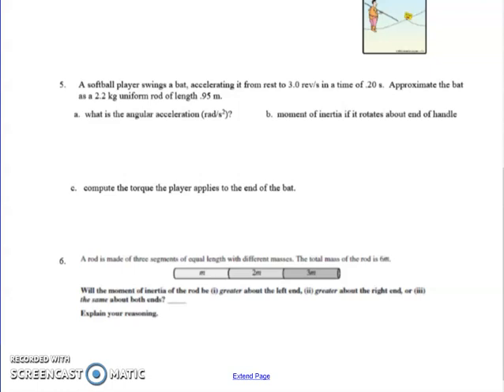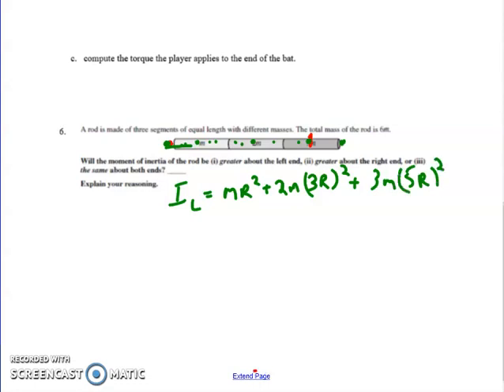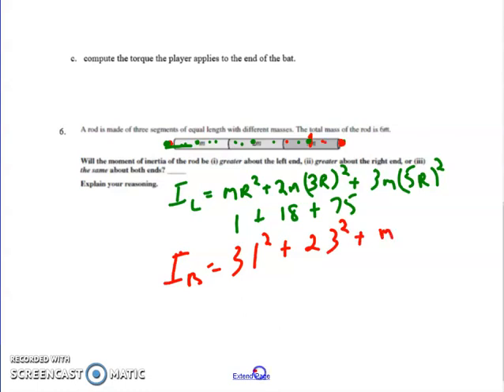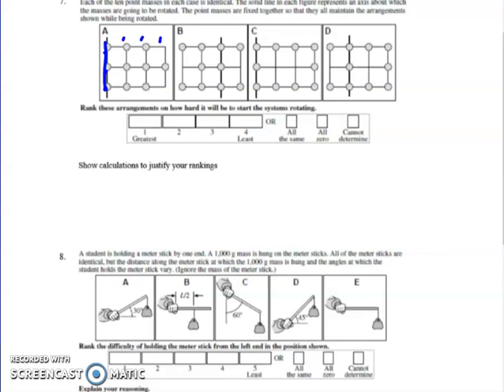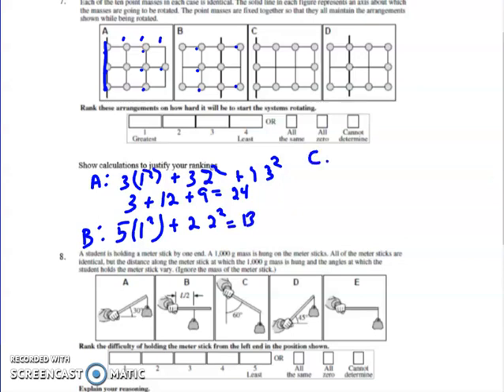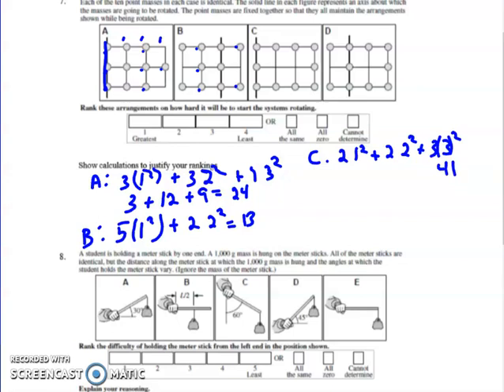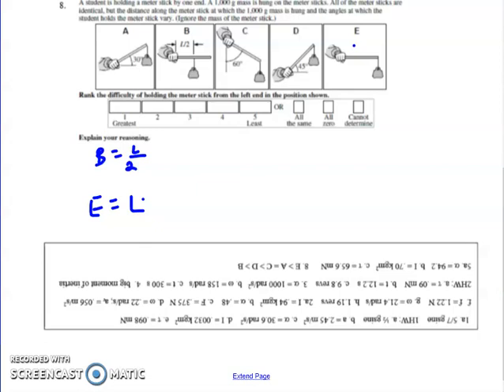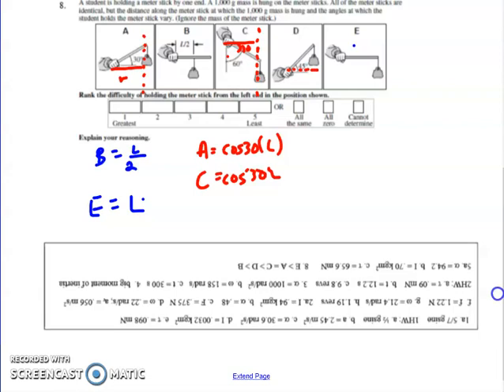hw angular dynamics 2